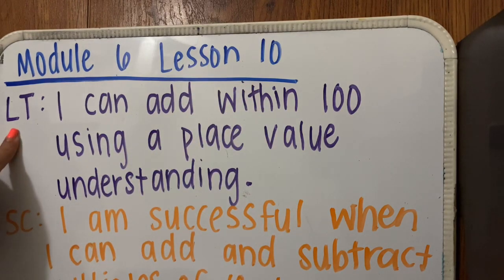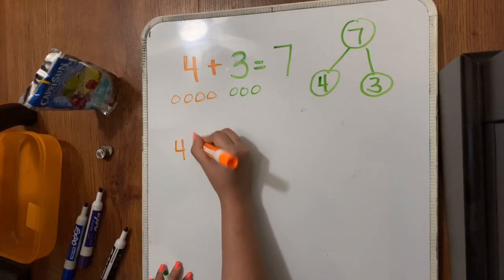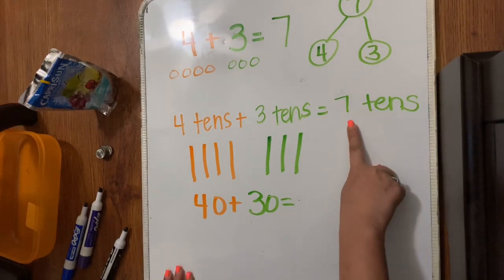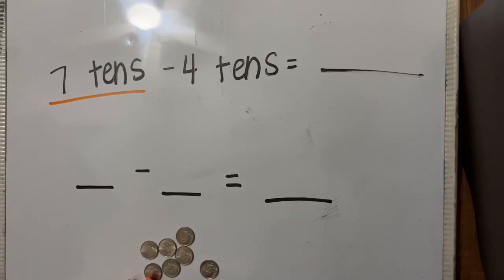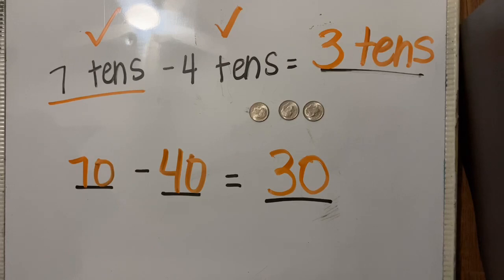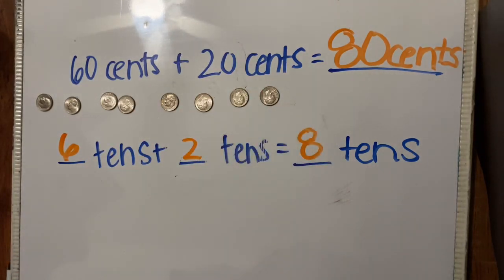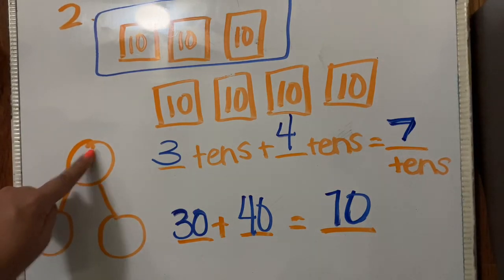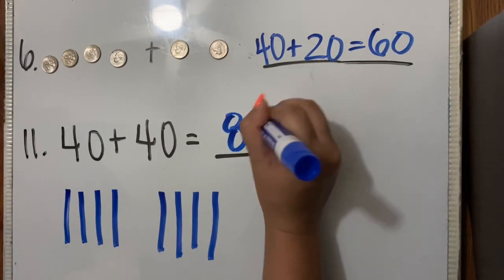First Grade: Module 6 Lesson 10